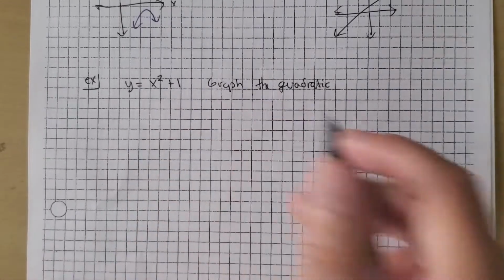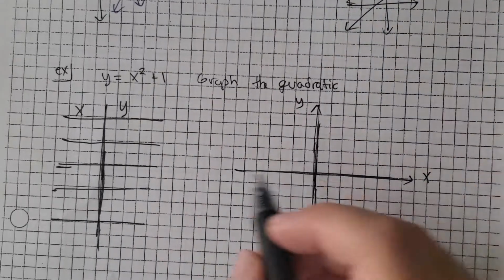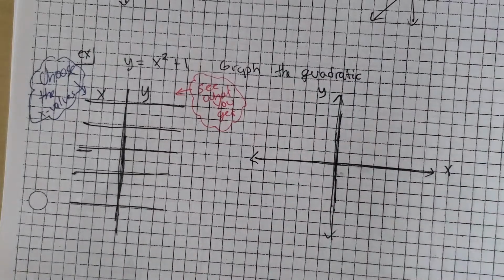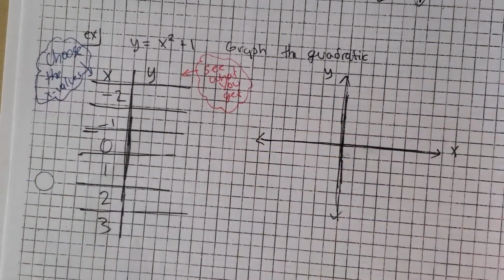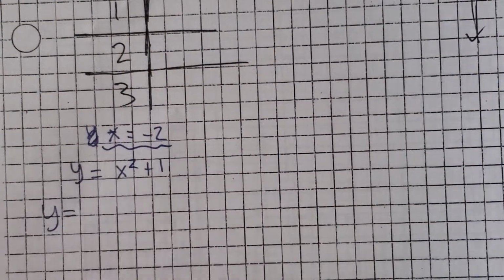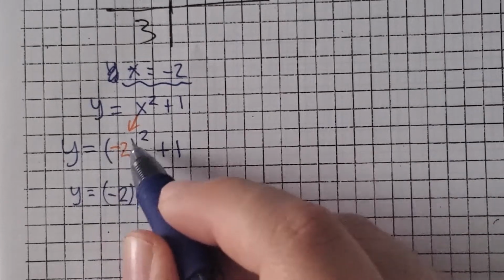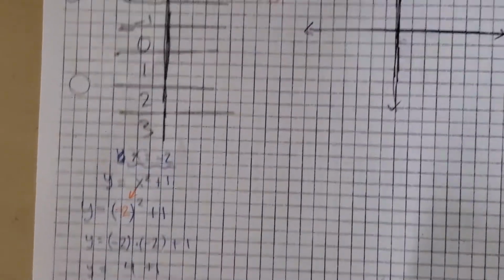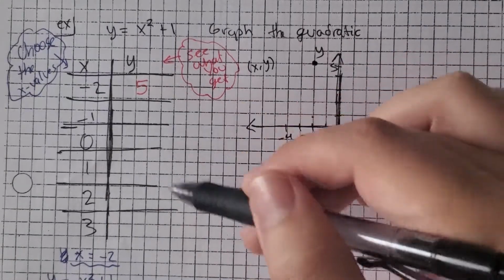Parabolas Day 3: Graphing by Table pt1